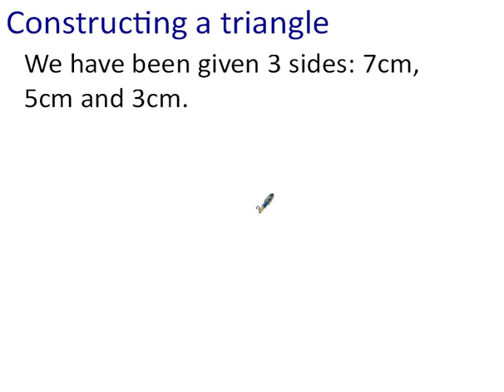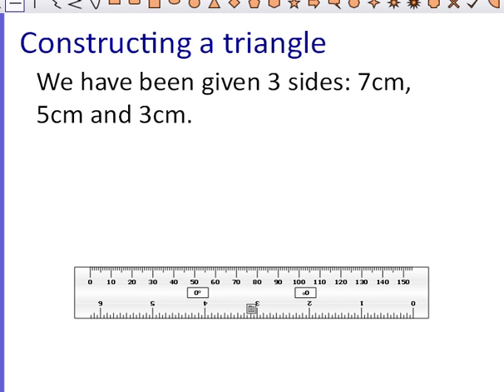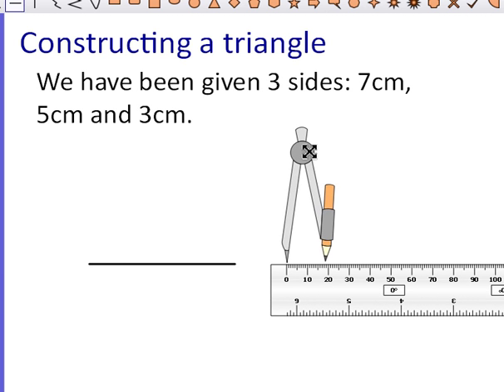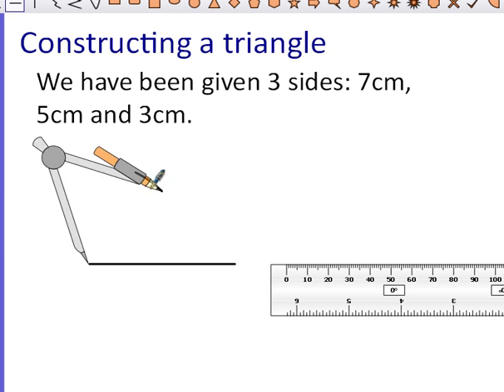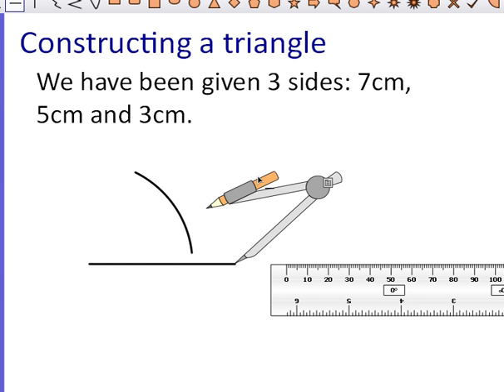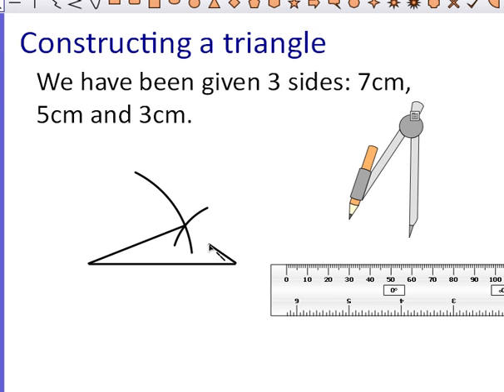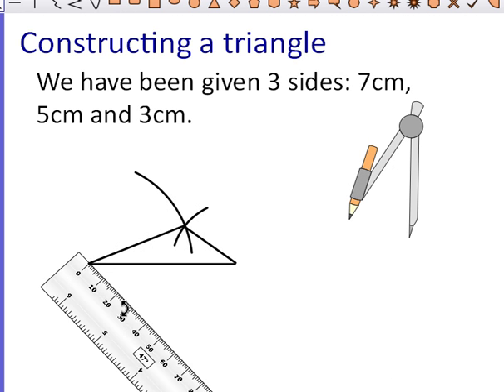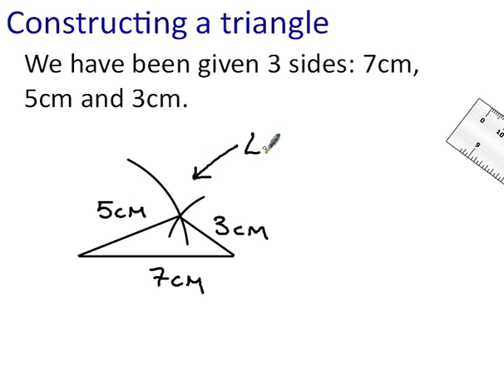Constructing a Triangle given three sides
How to construct a triangle when given the length of three sides, using a compass and ruler.